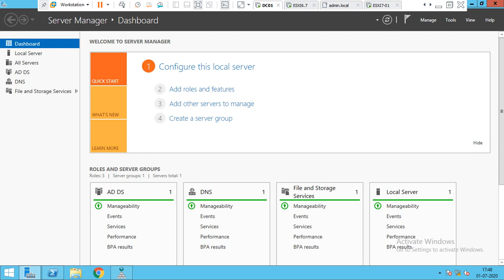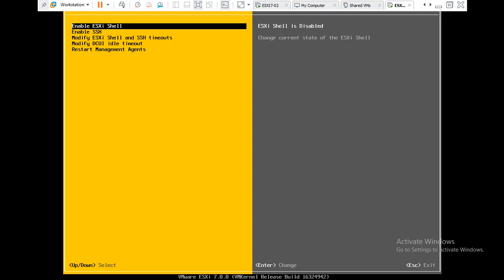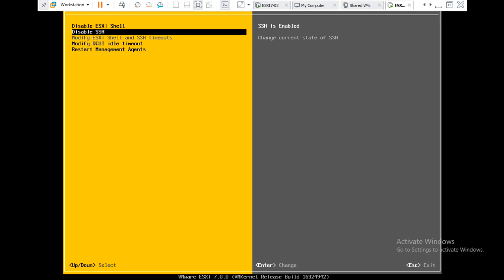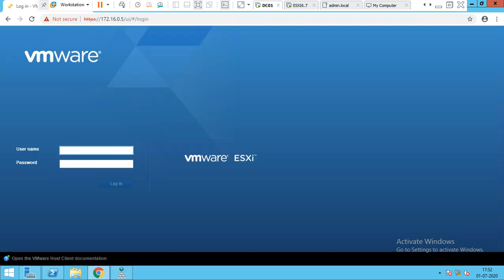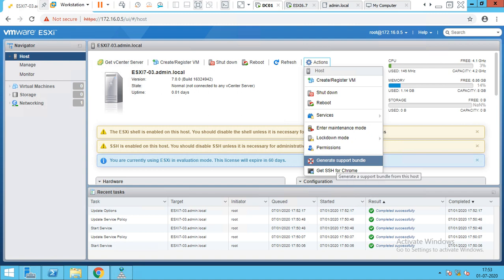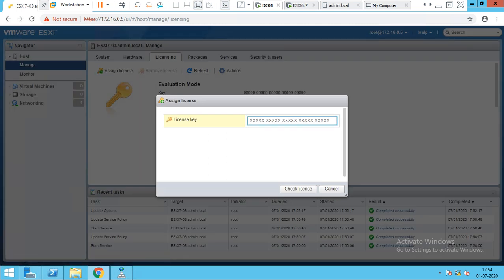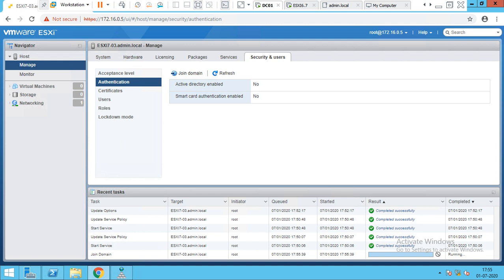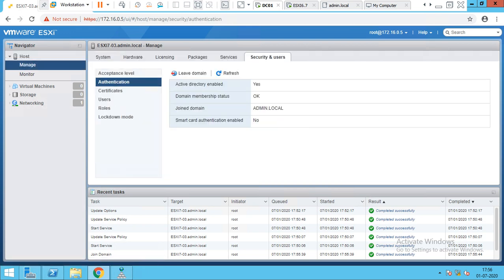Lec-2-How to Enable SSH,Esxcli shell and Join Esxi7 Server to Domain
Hello Guys,